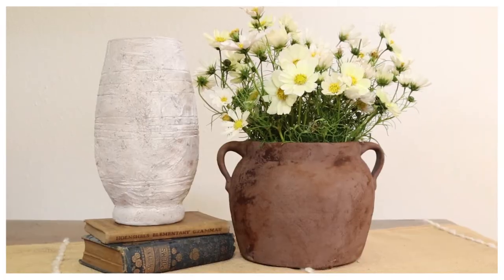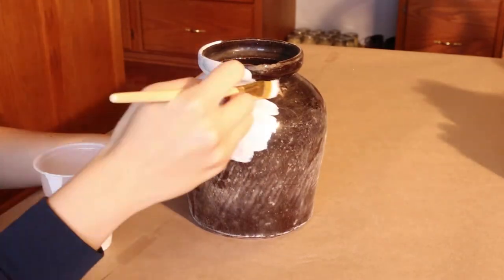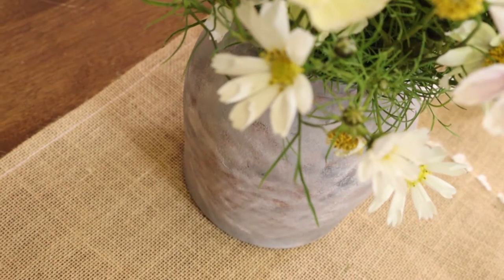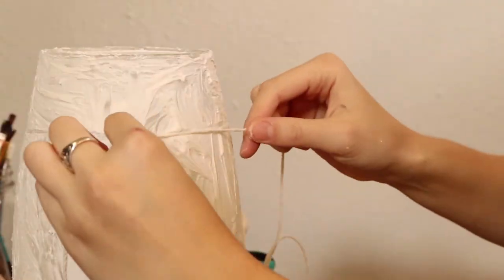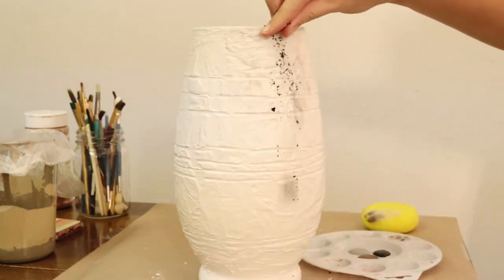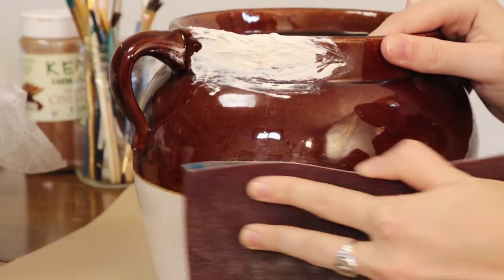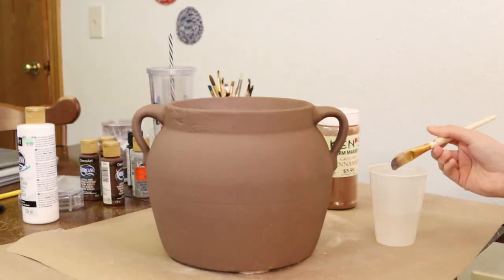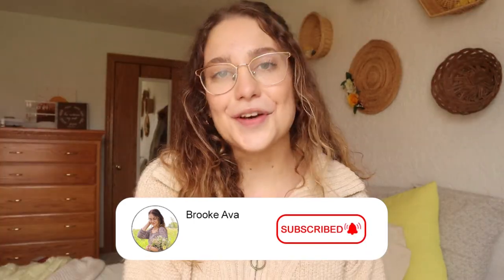DIY aged vessels using 3 faux antique effects ✨ | easy thrift flips on a budget | Brooke Ava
today I am *finally* sharing with you 3 different ways to make your own antique vessels!  so today I have 3 different vases I've been collecting from thrift stores, as well as garage sales.  with some simple materials like sand paper, spackling, paint, baking soda, and even dirt, we're going to be completely transforming these!  this is such a popular trend but it can also be expensive, so I hope these inexpensive techniques inspire you to make some fun vases and pots for your home!  they seriously add such a coziness and have so much character!  this high-end look is perfect for any home!  question is, which is your favorite? 💕- Brooke

Roni & the kitties' Instagram (I couldn't help myself ok? 😂):
Etsy Shop (SimpliArtsy)

my finishing/sealing spray (this is the gloss version but it's not a high-gloss):
a little bit about me...
age: 21
born & raised: Michigan countryside
pets: dog, cats (& chickens I guess...)
family: mom, dad, older brother & two younger sisters
college studies: Studio Art major & Interior Design minor
likes: bohemian style, being cozy, sushi, sunshine, Joanna Gaines, amongst many other things :)